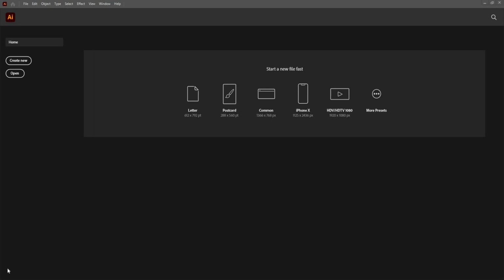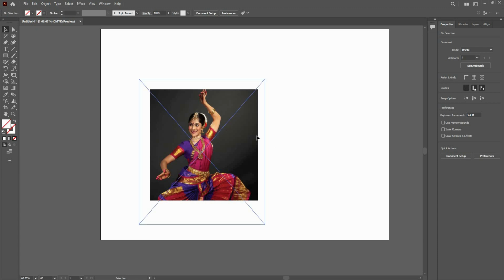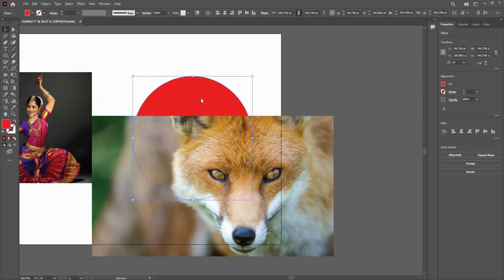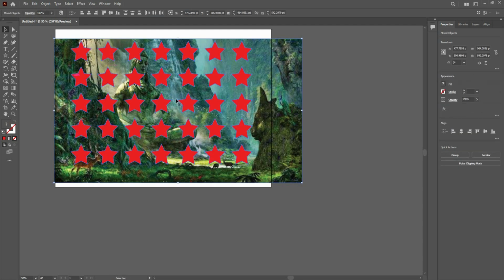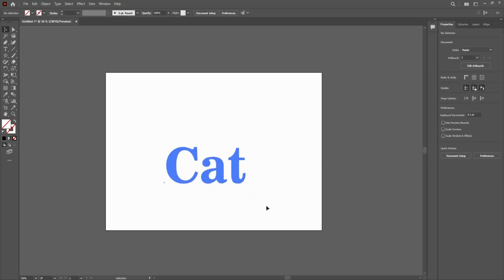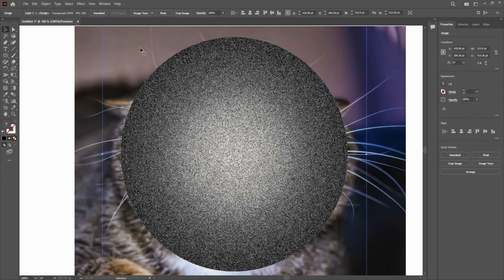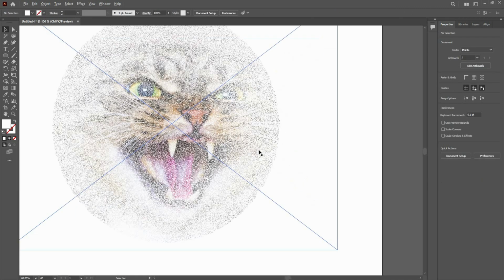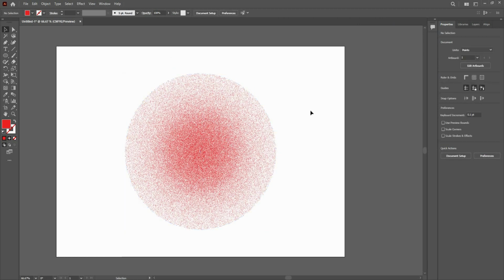Masking an Image in Adobe Illustrator